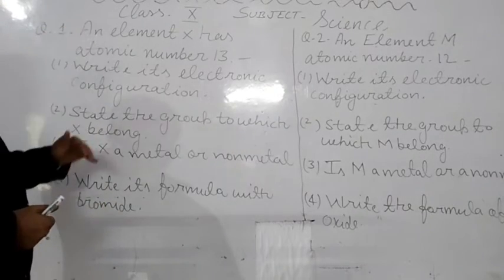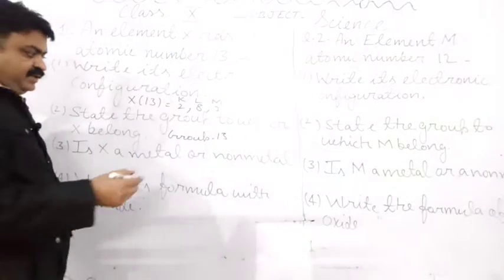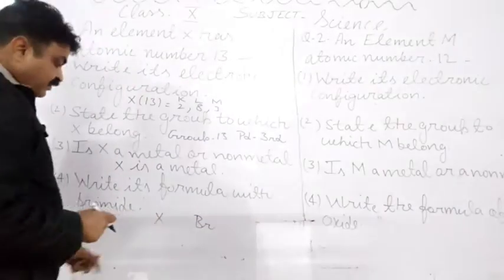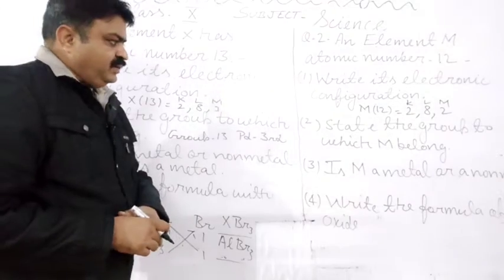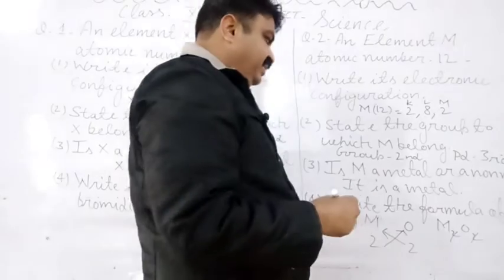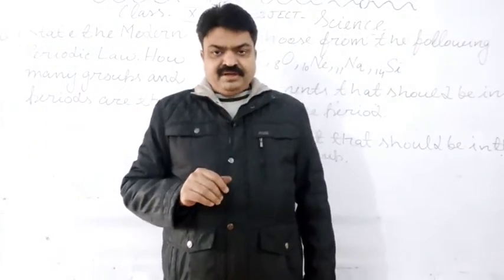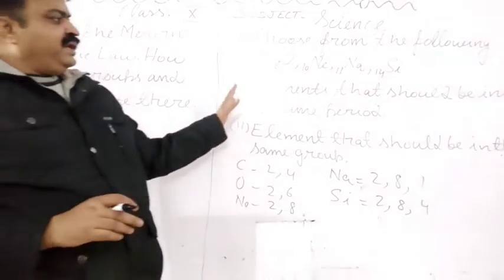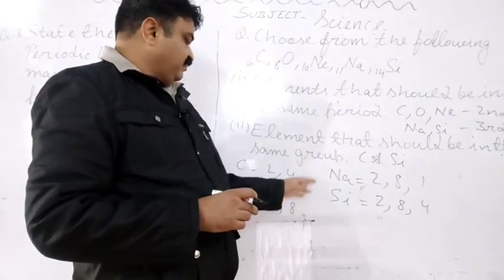Class X II Science II Chapter 5 II Q/A related to Modern Periodic Table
Q/A related to Modern Periodic Table